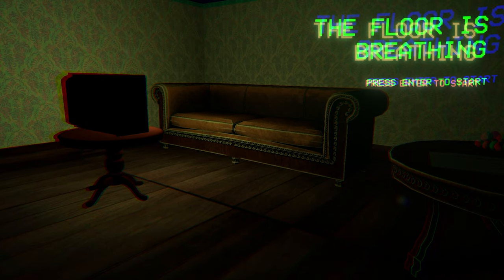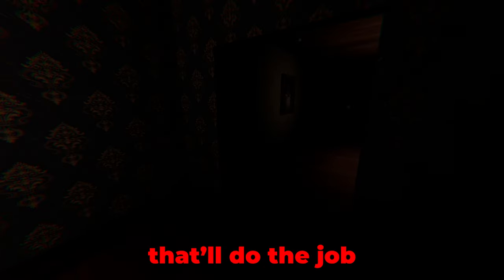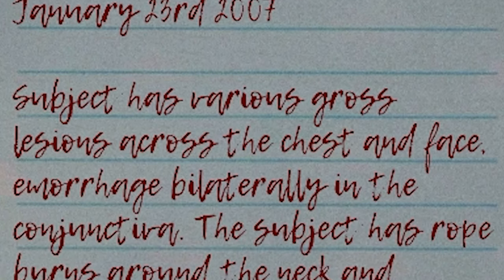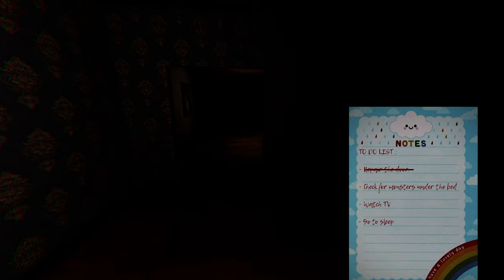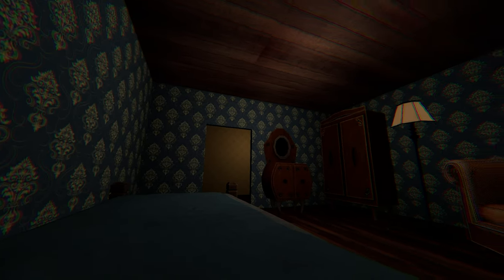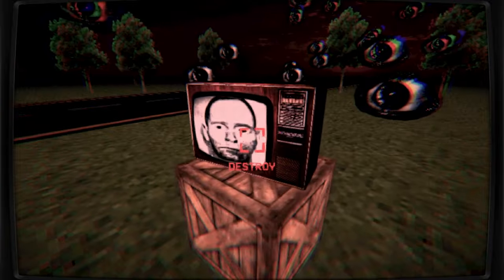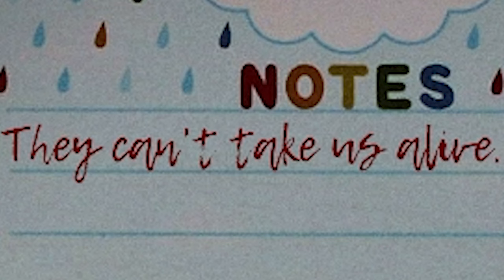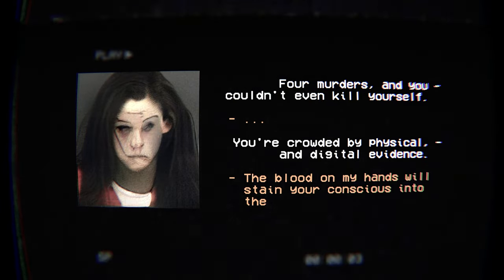The Floor is Breathing...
Quite the unique game... and it's free!